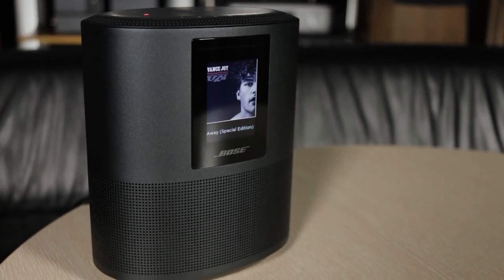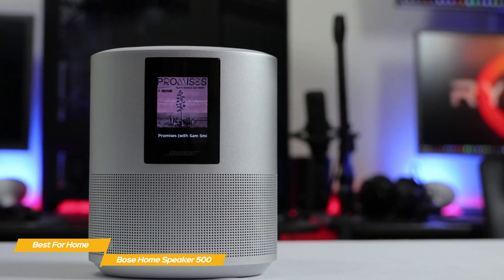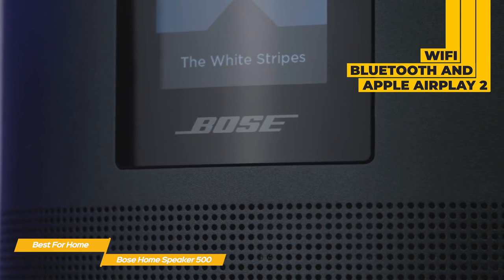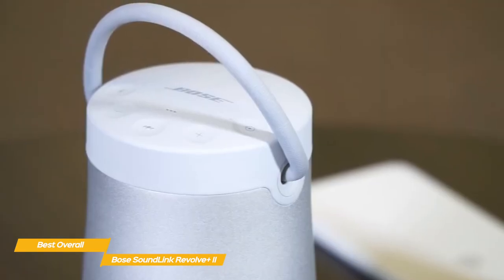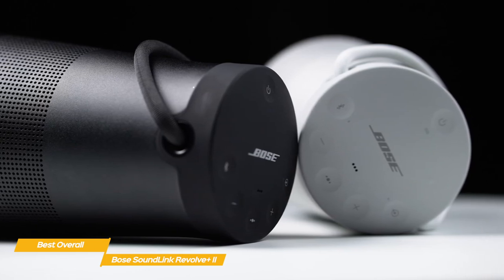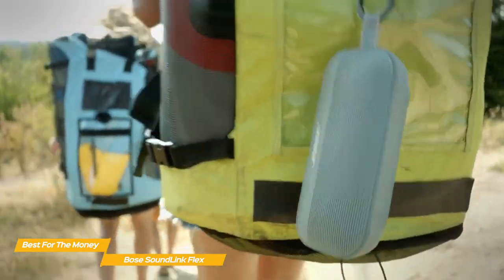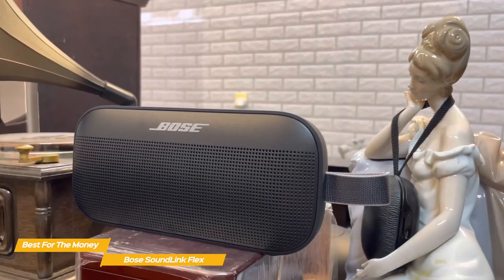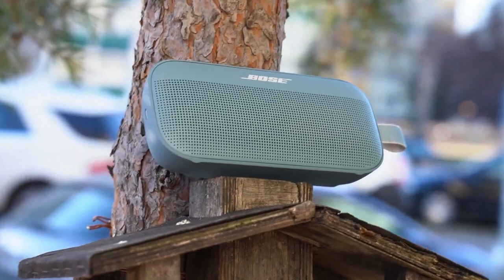TOP 3: Best Bose Speakers 2022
►Bose Home Speaker 500 - Best Bose Speakers for Home
★US Prices
★UK Prices
★CA Prices

►Bose SoundLink Revolve+ II - Best Overall Bose Speaker
★US Prices
★UK Prices
★CA Prices

► Bose SoundLink Flex — Best Bose Speaker For The Money
★US Prices
★UK Prices - NA
★CA Prices

Bose offers a speaker for every situation. From a voice-activated smart speaker at home to a portable, waterproof speaker for a day at the beach, Bose has you covered. But all this choice can make it hard to decide which speaker to go with.

In this video, we’ll be comparing the top 3 Bose speakers that are designed for different kinds of users. We will take into account performance and features so you can decide which is best for you. All the products on our list were selected based on their own inherent strengths and features. We’ll be comparing the Bose Home Speaker 500, the Bose SoundLink Revolve+ II and the Bose SoundLink Flex; which are all great options if you’re in the market for a Bose speaker.

We’ll break down which speaker would be best for you, and what you can expect to get in return for your money. We’ll help you decide if one of the Bose speakers on our list seems like a great purchase.